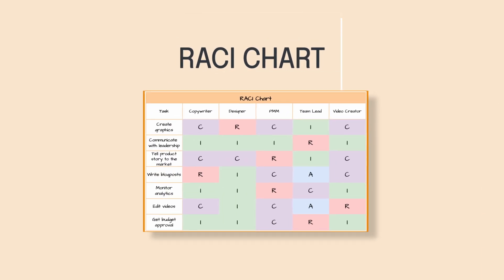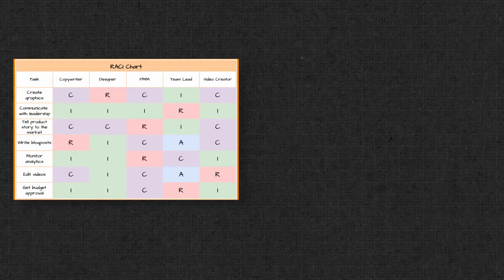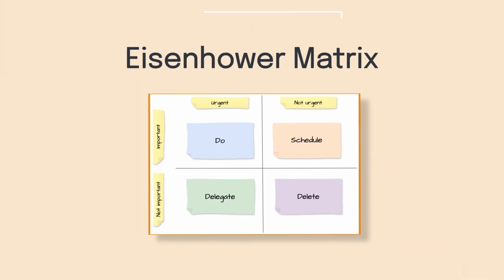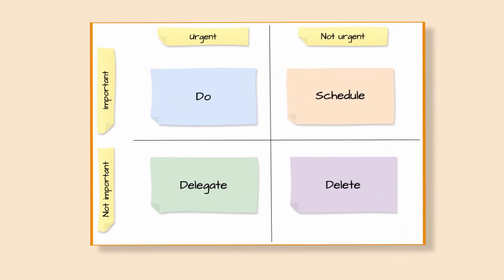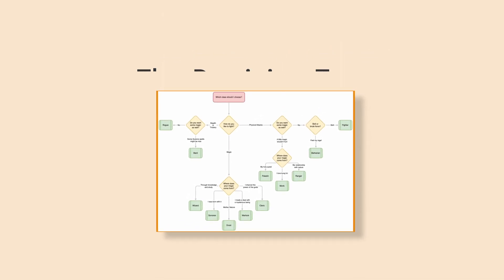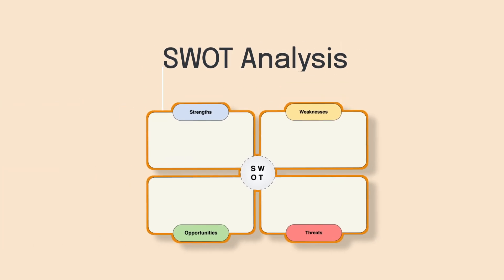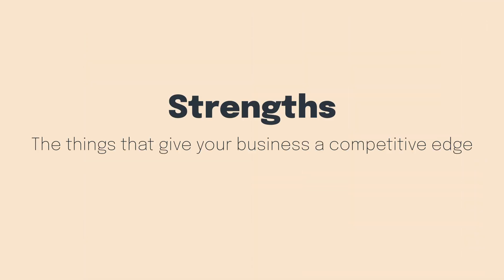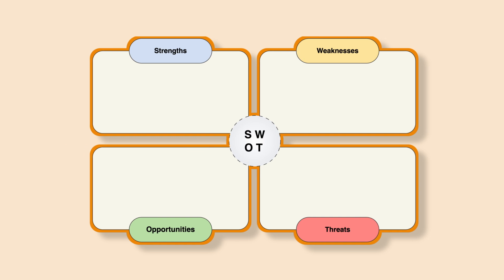4 decision-making diagrams for remote teams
In this video, we’ll introduce four powerful diagrams that can revolutionize and accelerate your decision-making process by turning complex information into clear visuals! 🌍 Perfect for remote teams spread across the globe, these visualizations will help you collaborate more effectively and make smarter decisions faster. Don’t miss out on these game-changing tips!